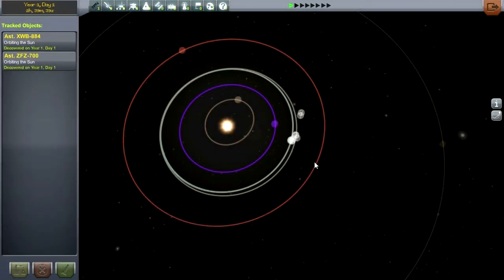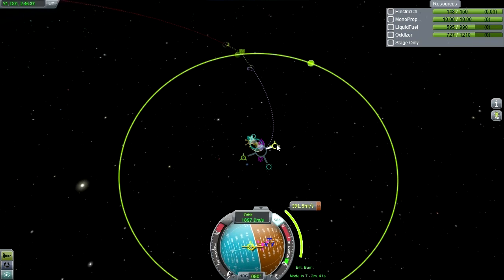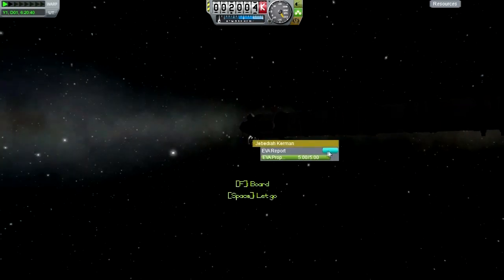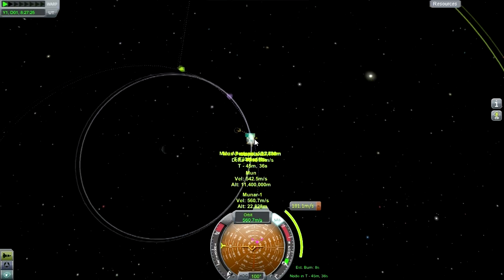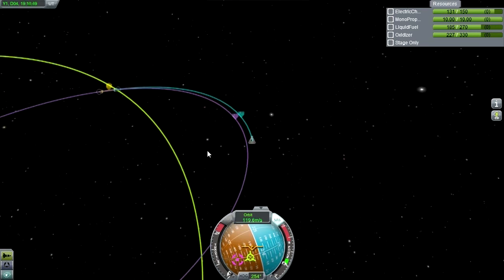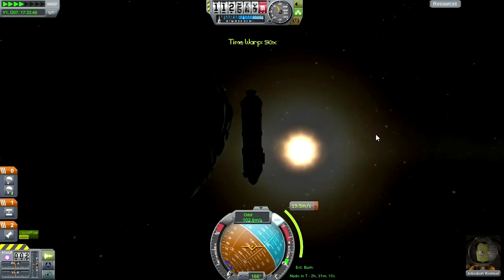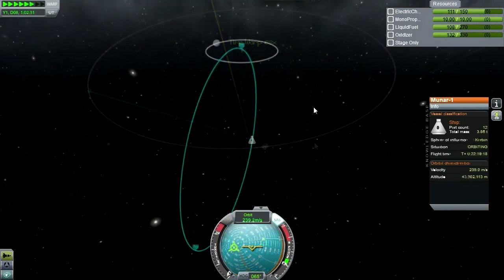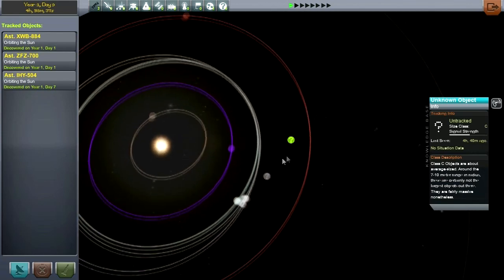Kerbal Space Program (0.23.5 Stock) - Asteroid Defense 002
Unwilling to leave the gathering of critical science to anyone else. Jeb decides to exceed his mission brief . . . .